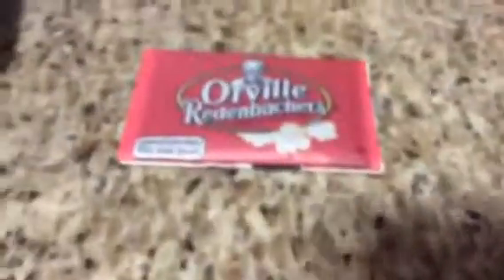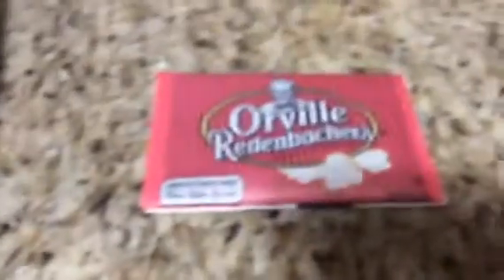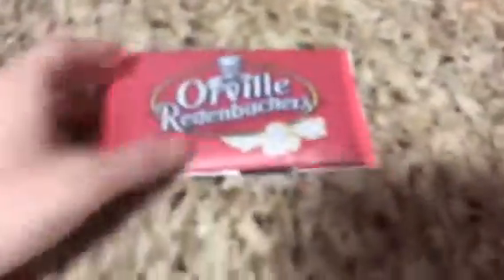Wednesday Guides how to make popcorn